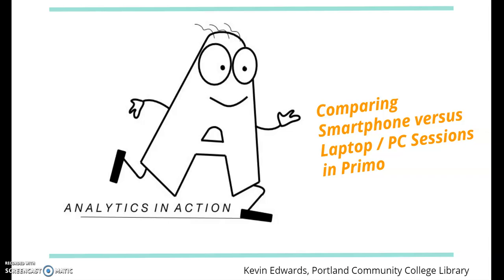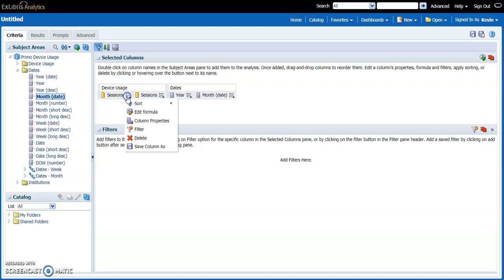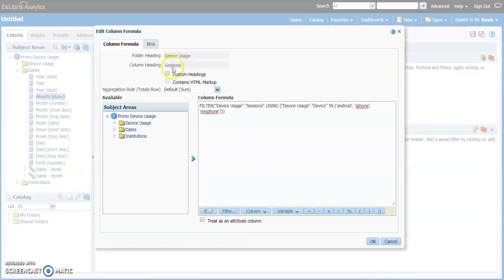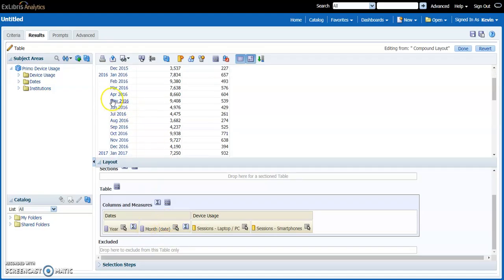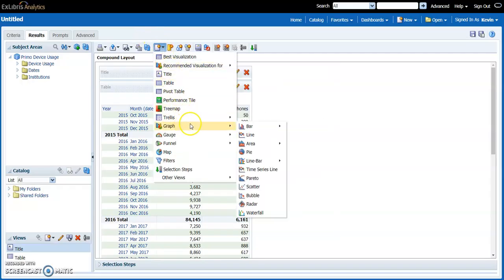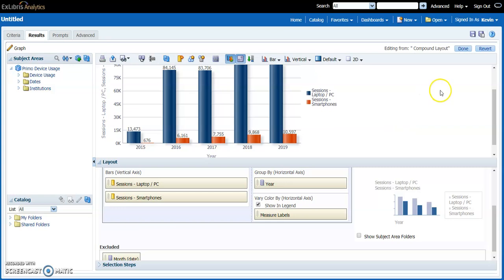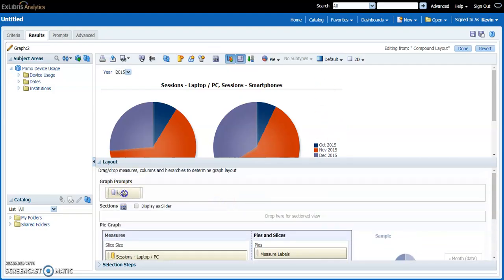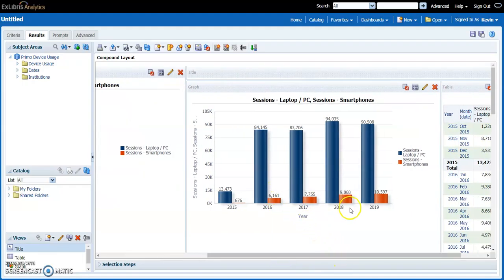CASG Analytics in Action: Comparing Device Sessions in Primo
Create a report to compare smartphone vs. laptop/PC user sessions in Primo Analytics.